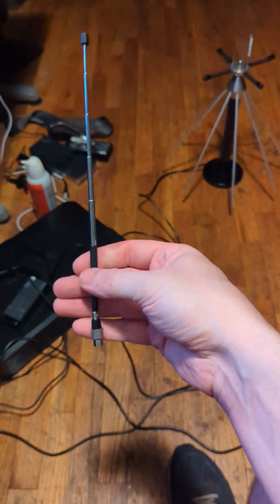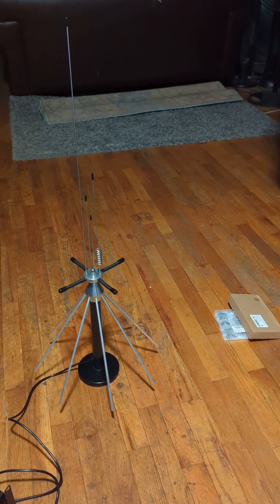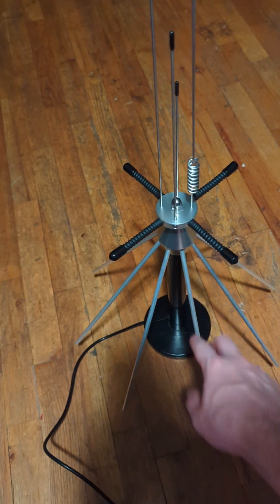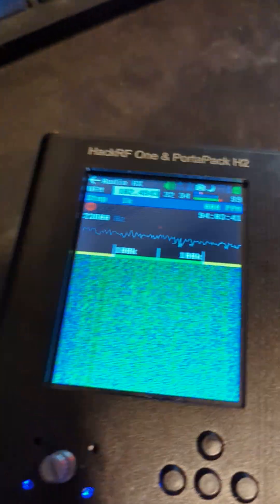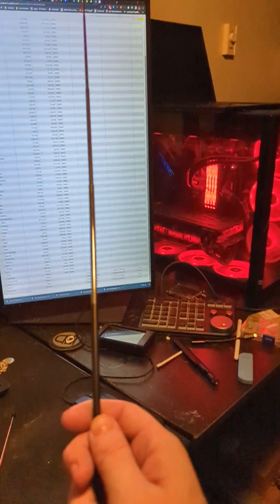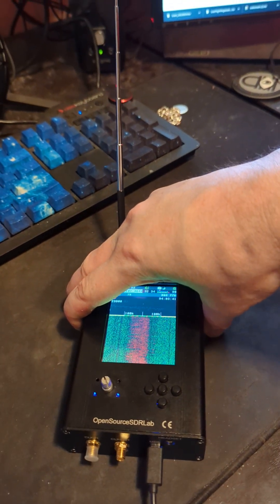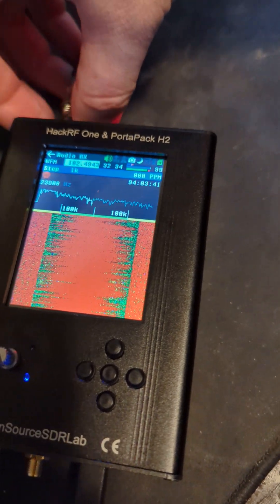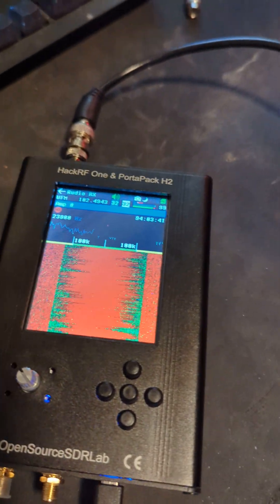HackRF Portapack: ANT500 vs Moonrake Skyview Desktop (Discone) (archives)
Better late than never I guess. I made this vid a couple years ago when Id just got a hackrf portapak and was comparing antennas. Uploaded the video and set it to unlisted planning to edit it further l? Apparently got side tracked and never went back. So, with pleasure please enjoy this 2022 classic.

WAS: Using HackRF Portapack H2 as a rough gauge for RSSI between the ANT500 telescopic antenna included with the HackRF One, and the Skyview Desktop Antenna (Discone) by Moonraker out of the UK.